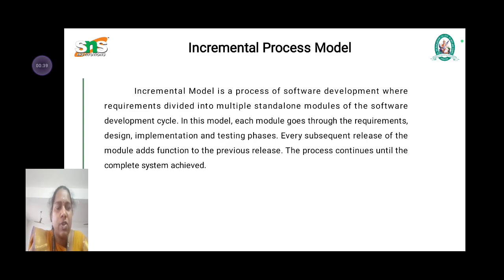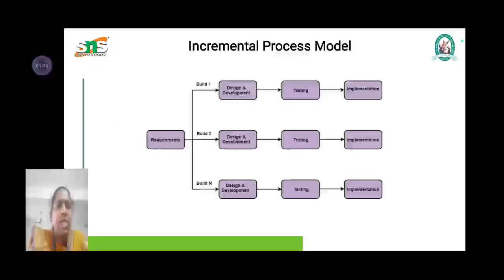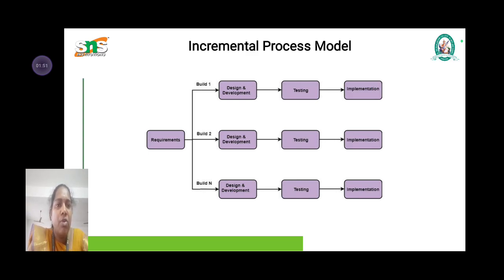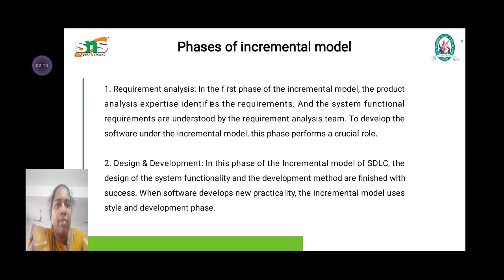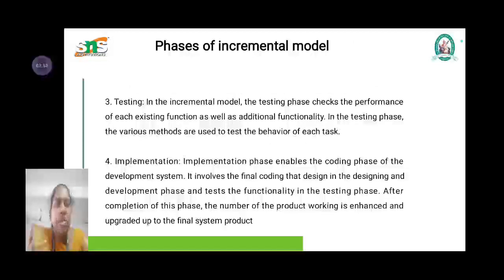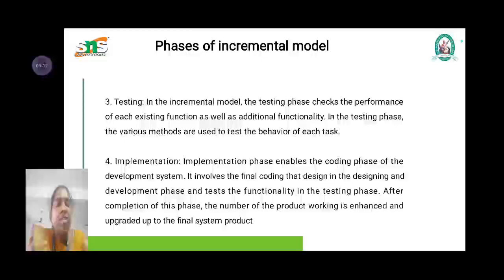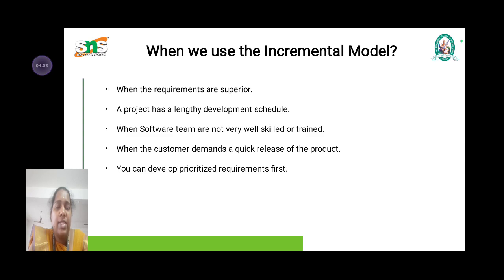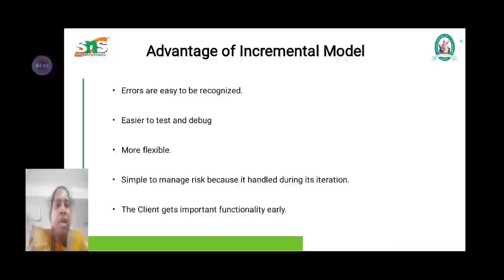Dr B Angelin||Assistant Professor||Department of Information Technology||Incremental Process Model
The Incremental Process Model is also known as the Successive version model.